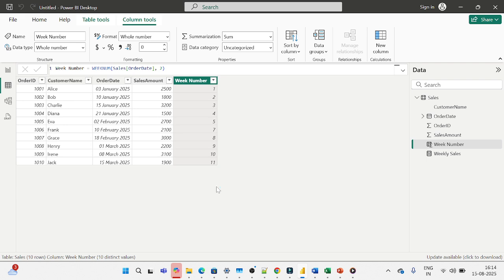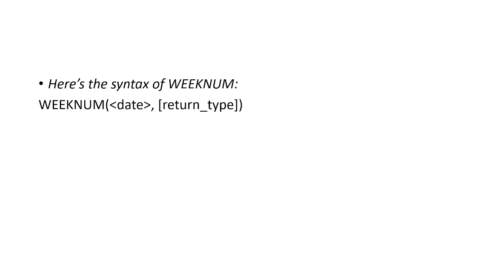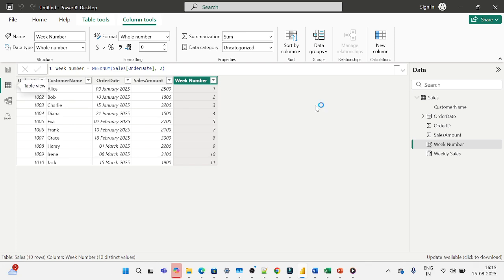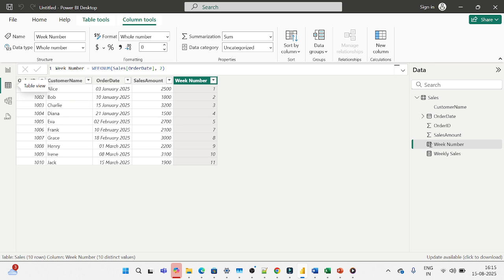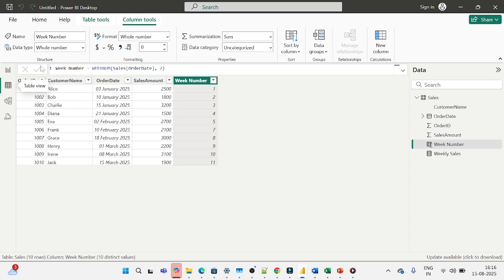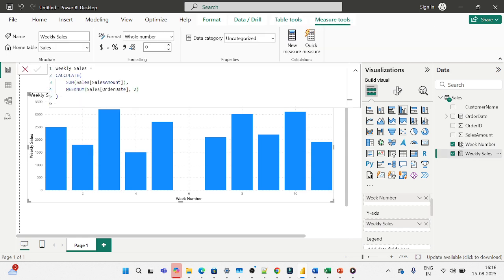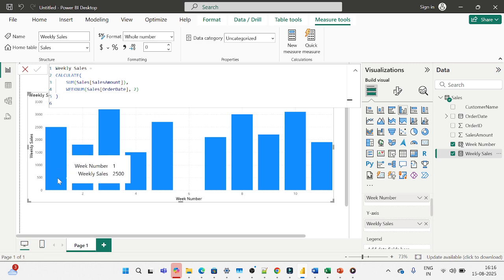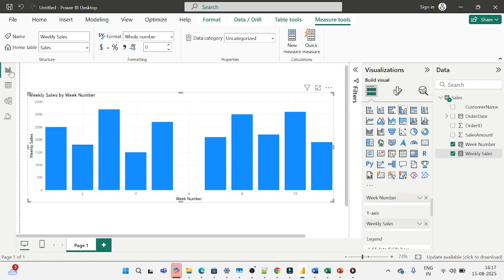Power BI WEEKNUM Function | Calculate Week Numbers Easily in DAX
Hi everyone! In this video, you’ll learn everything about the WEEKNUM function in Power BI. I’ll show you how to calculate week numbers for your dates, create weekly sales reports, and analyze your data efficiently.

What you’ll learn in this tutorial:

What is WEEKNUM in Power BI DAX

Syntax and usage of WEEKNUM

How to calculate week numbers from a date column

Examples: Weekly sales, attendance, and more

Tips & tricks for working with WEEKNUM

This is perfect for beginners and intermediate Power BI users who want to master date functions and weekly analysis in Power BI.